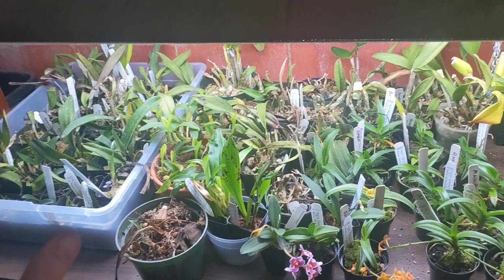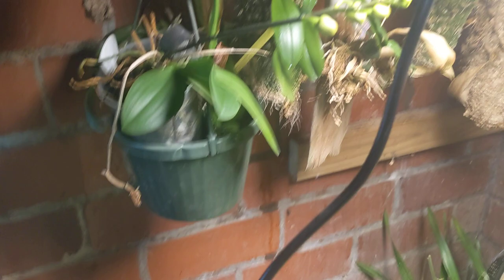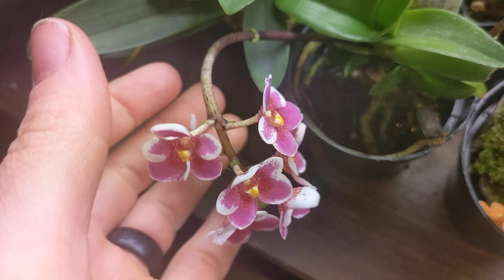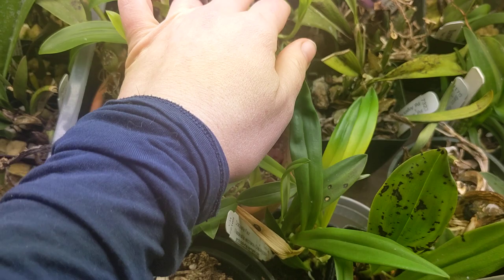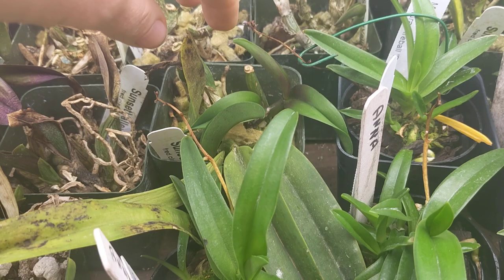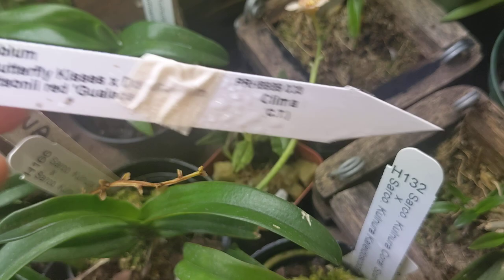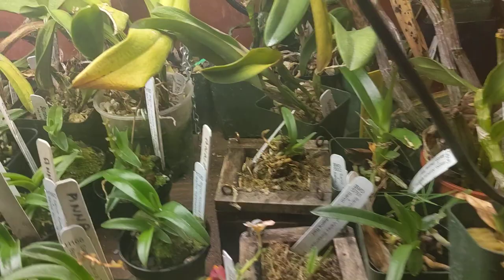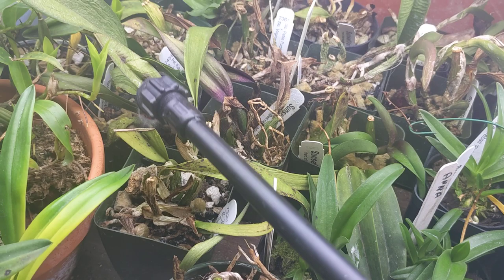basement orchids cool growers and my rescue plants 😘